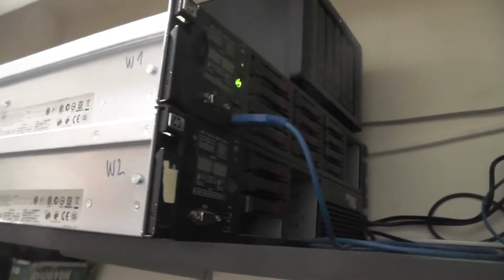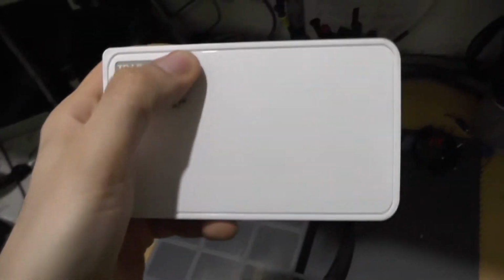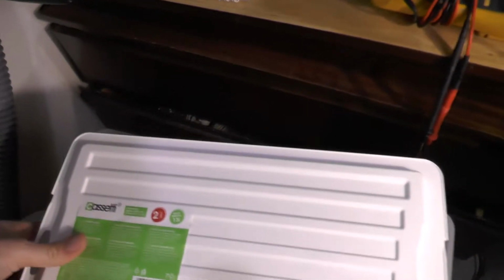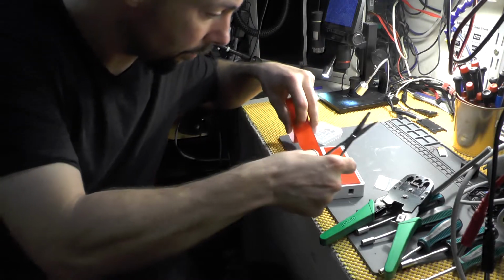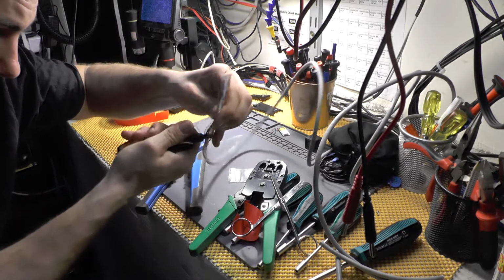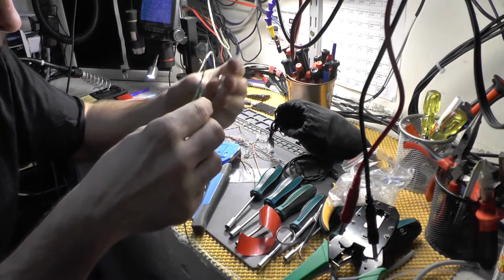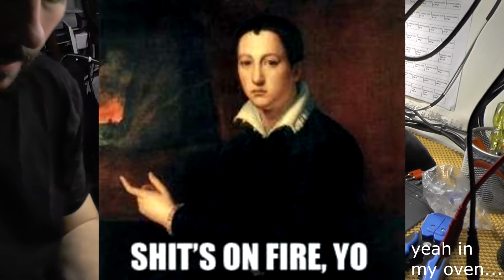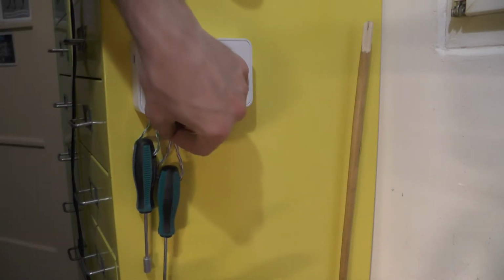DIY 100mb/s (memory/tools/whatever :)) holder :)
literally - it can be used for whatever :) in my case it's for screwdrivers :)

Anyway - friend gave me this idea and i think it's brilliant! (i'm guessing he saw it somewhere online :))

if you have any questions - shoot! Thumbs ub / sub would be nice!

have a good day! :D - until the next time! :D

--- If you find this useful, you are rich as F**K and want to buy me a beer:
BTC: 1P7drxDQALyJDm8rCVSuhEXkiS5LnYFpRr
ETH: 0x21E4cC6BEf890000B1cD52e23F426382d5651B92